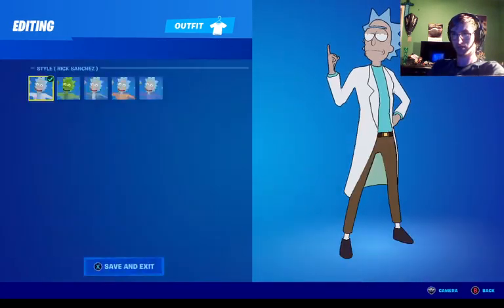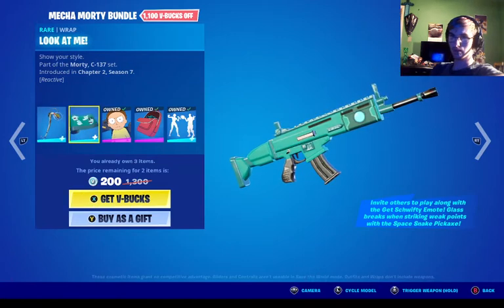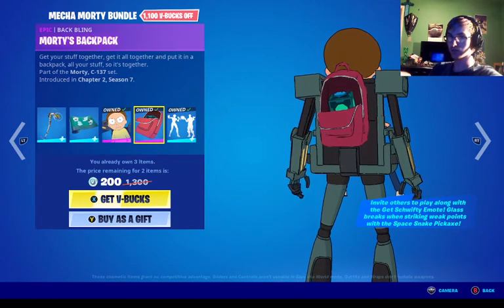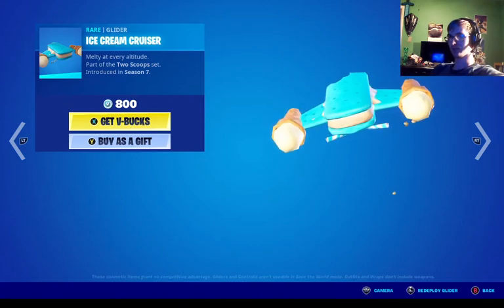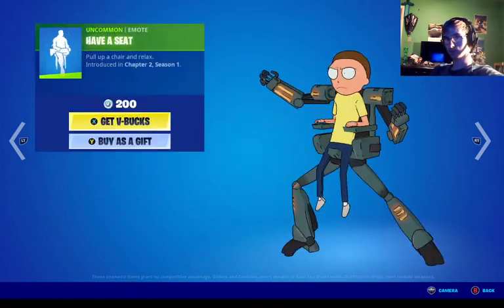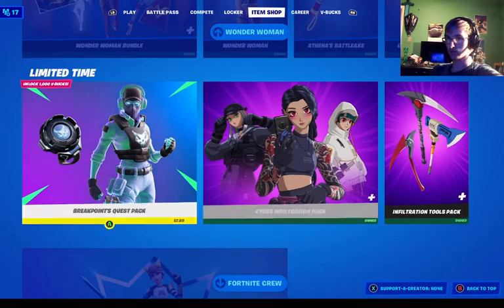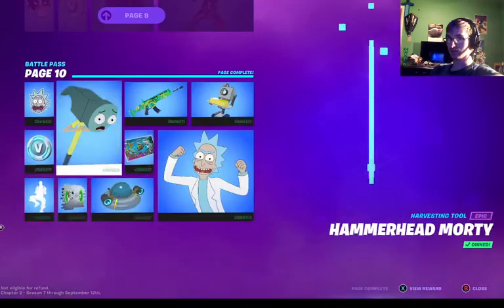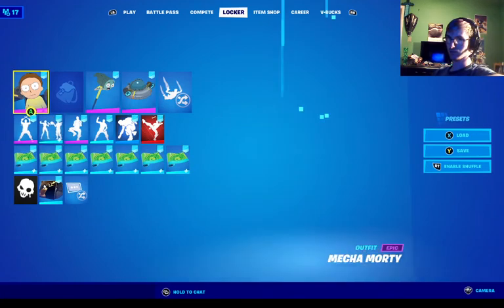Fortnite item shop review (Morty but a Space Snake as a harvest tool???)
Why a Space Snake??? Anyways hey guys roxas or superskylanderboy88 so today im doing a review of the item shop and yet we got is Morty From Rick and Morty